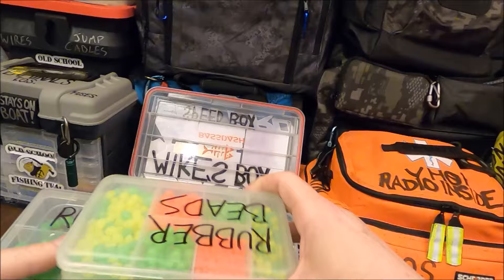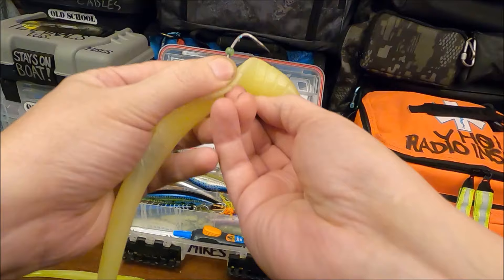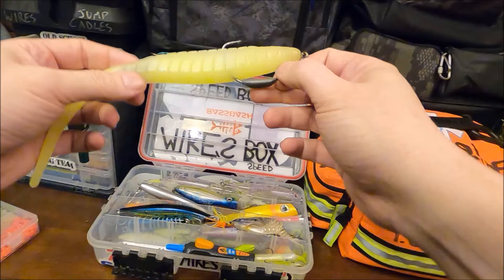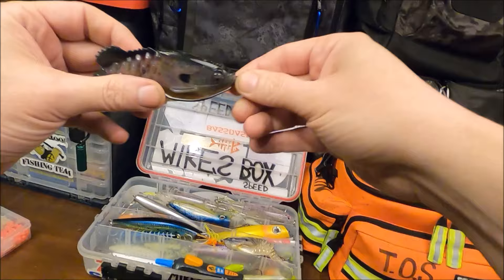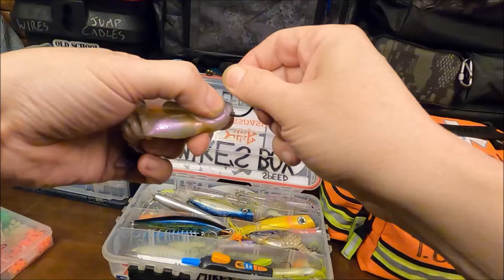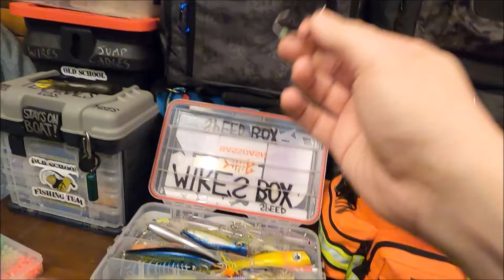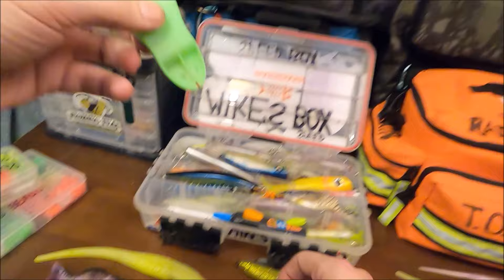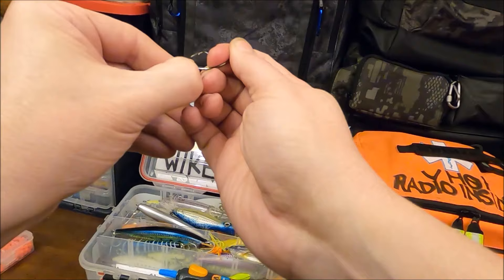Striper Fishing Rig SO SIMPLE it changes EVERYTHING! Live Bait Cut Bait and Lures! Stop losing Fish!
Striper fishing Rigs freshwater.  Striper fishing Rigs in saltwater
Best fishing rigs
Striper rig
Fishing rigs and hooks

Get cool perks like EXACT GPS Coordinates of WHERE we fish! Also get access to my personal cell number for unlimited TEXT QUESTIONS
THANK YOU FOR YOUR SUPPORT!! Your Generosity helps us to bring you more and more videos!’

 RUBBER RIGGING BEADS KIT

BAIT BUTTONS W/DISPENSER ;

Our gear is listed below. Most of the companies listed below are partners with Team Old School or Sponsors.
Thank you for your support !! Its extremely helpful in keeping the videos coming!

STRIPER STEALTH RODS I HELPED DESIGN! The absolute BEST LIve and cutbait rods 😁
These are LIVE BAIT RODS, CUTBAIT RODS, TROLLING RODS

TO GET MY SIGNATURE RODS FROM USMC VETERAN, Rich Coulson,
by messaging him on INSTAGRAM HEADFIRST_CUSTOM_RODS. These are FOR ARTIFICIALS, CASTING, JIGGING, PLUGS ANd SPOONS

SIMRAD ACTIVE TARGET LIVE SONAR

Nichols Ben Parker Spoons we use From Amazon

ELECTRIC SPRAY BOTTLE (there are cheaper ones, but this one lasts)

MY FISHFINDERS:

LINE COUNTER I REALLY LIKE:
I have used them all and these are the most reliable and cheap Too. I destroyed all the others. The line counter rods aren’t available anymore so I use these on Striper Stealth rods .

Striped bass fishing in saltwater and freshwater lakes  Raritan bay fishing  bait. Best striper bait. Striped bass bait. Simr